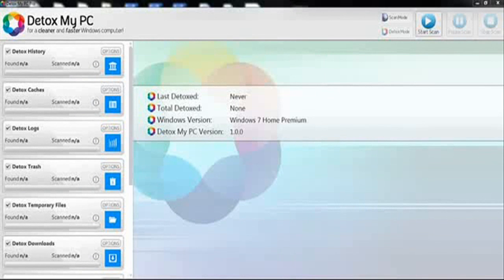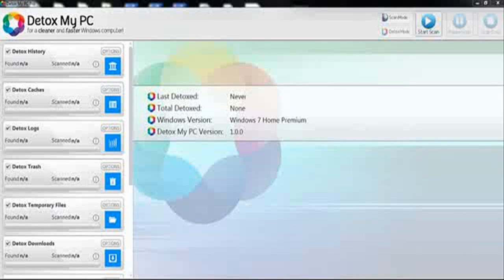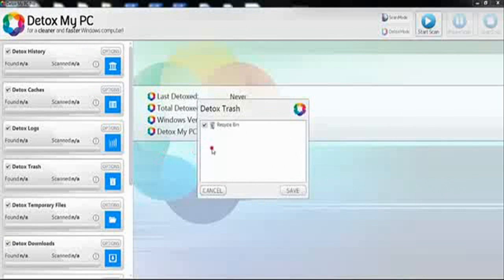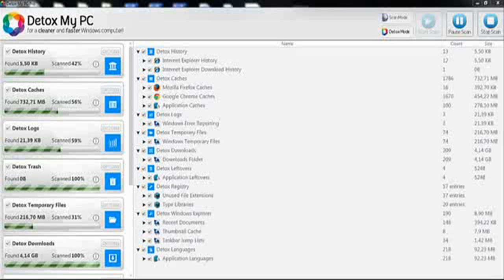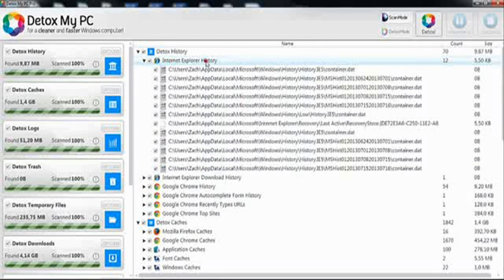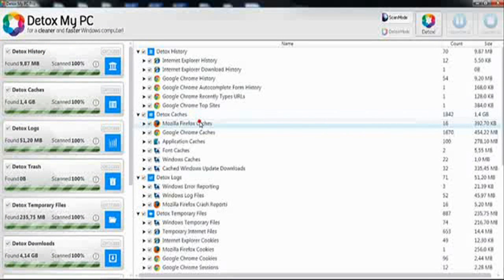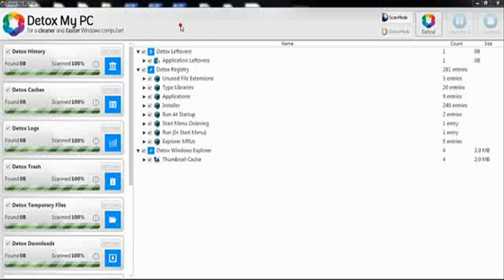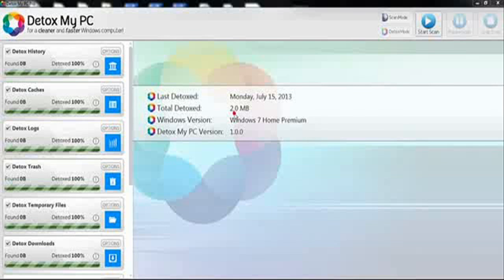slow computer fix slow computer now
Just Click on the Start button, go to all programs, click on Accessories, click on System tools and then start the Disk Cleanup. slow computer.

So let's start with  Free up disk space Many people aren't aware to this issue, your hard-disk has a huge effect on the speed of you computer and if it's overloaded it would slow down your computer. slow computer.

Speeding up you hard disk response time. slow computer.

Just Click on Start, go to All programs, Click on System tools and then choose the Disk Defragmenter. slow computer.

Don't worry, it's not going to delete any of your personal files, these are mainly temporary unused system files are files that you have already deleted. slow computer.

If you still have a slow computer, move on to the next step to speed up computer. slow computer.

Click on the Defragment disk and let it run for a couple of hours. slow computer.

Don't worry, it is complicated at all, you can easily learn how to speed up computer speed, get rid of error messages and system crashing or freezing by applying 3 simple steps that I'm about to show you. slow computer.

Most people have go it all wrong, they think they have a slow computer because it's too old or not good enough. slow computer.

And now to the last part,the most important step. slow computer.

The DiskClean wool calculate how much space can be free and you just need to select which files to delete and click onk. slow computer.

Again, we are going to use one of Microsoft's free tools called Disk Defragmenter. slow computer.
"financial compensation for actions resulting from this video."

"Financial compensation may be awarded to the individual who created this video for actions that you take."
You need to identify missing and invalid refineries in your windows registry. slow computer.

This utility re-arrange the disk so that all your files and folders will be located on a single space, this helps your computer to read and write files much faster which will speed up your disk. slow computer.

In order to solve this issue, just run the Disk Cleanup utility once a month. slow computer.

The Disk Cleanup utility is a free software provided by Microsoft, you don't need to download it cause it's already installed on your computer. slow computer.

maintaining your computer is the key to keeping it fast and efficient. slow computer.

But here is the true reason why your computer's speed decreases over time: